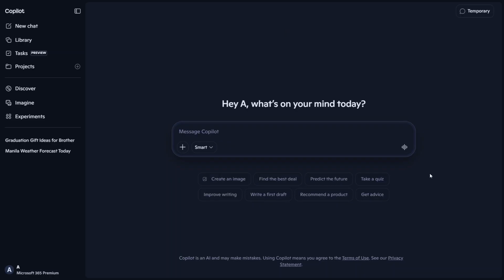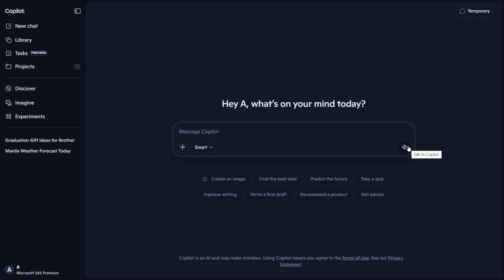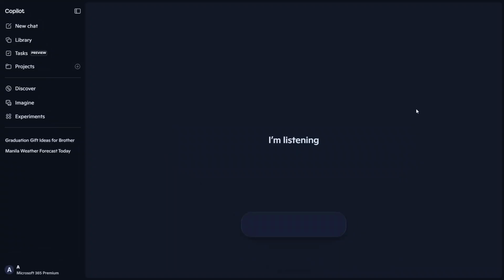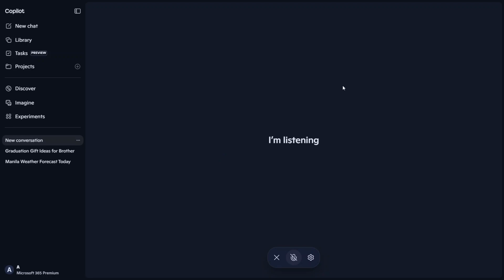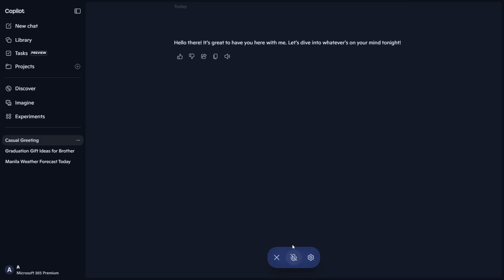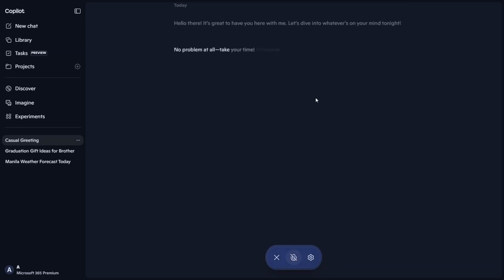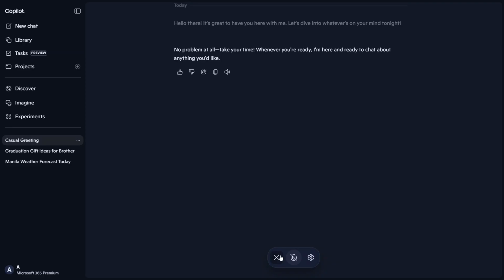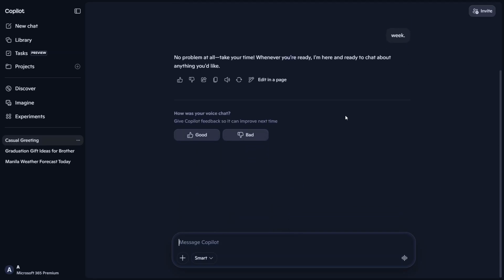How to Voice Chat with Microsoft Copilot (2026) | Step-by-Step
Learn how to voice chat with Microsoft Copilot using the latest updated method available right now. In this tutorial, you'll see exactly how to enable voice input, start a voice conversation, and get responses hands-free through Copilot's built-in voice feature. Whether you're using Copilot on mobile or desktop, this guide walks you through every step clearly so nothing is left out. This is the current working method — no outdated steps or workarounds. It's simpler than most people expect, and once you set it up, it saves real time.